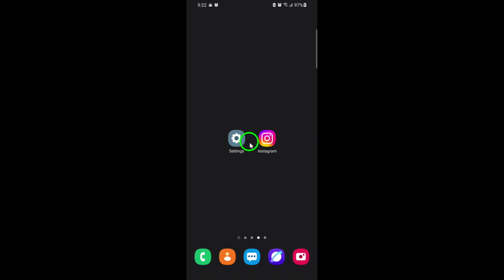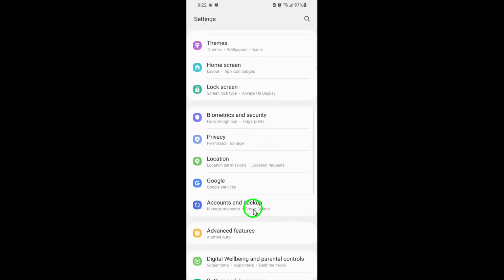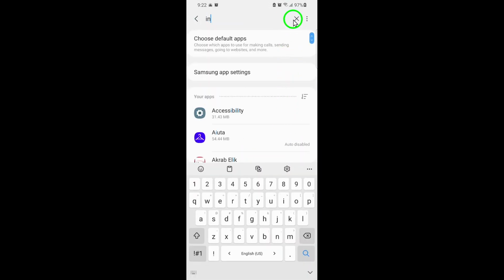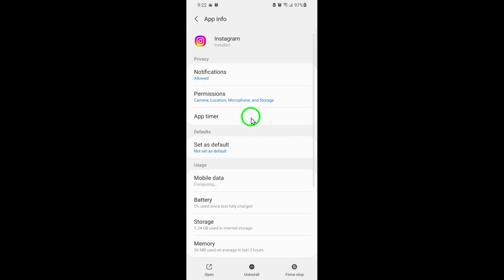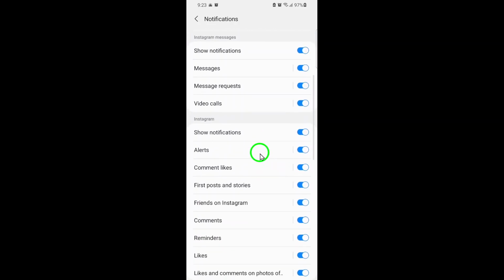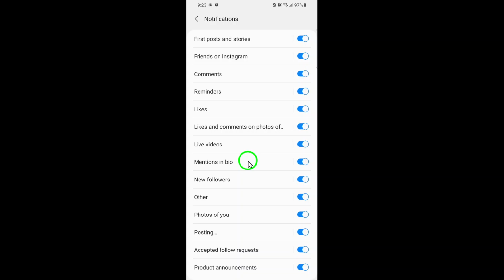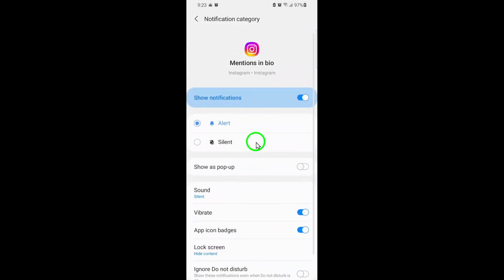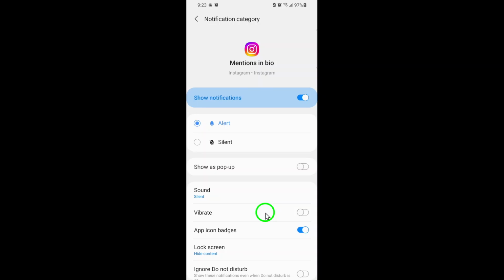How To Disable Vibration for Mention in Bio Notifications on Instagram (Updated)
Learn how to disable vibration for Mention in Bio notifications on Instagram with this updated step-by-step guide. Stop unwanted vibrations and take full control of your Instagram notification settings in just a few taps.

Follow these steps:

1. Go to Phone Settings

2. Tap on Apps

3. Tap on Instagram

4. Tap on Notifications

5. Tap on Notification categories

6. Tap on Mention in Bio option

7. Toggle off Vibrate option

This method ensures you only get the notifications you want, without the extra vibration. Perfect for anyone looking to customize their Instagram experience for less distraction.-

Chapters:
00:00 Intro
00:12 Soultion
01:05 Outro